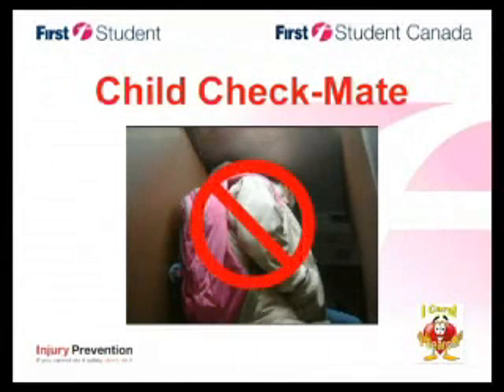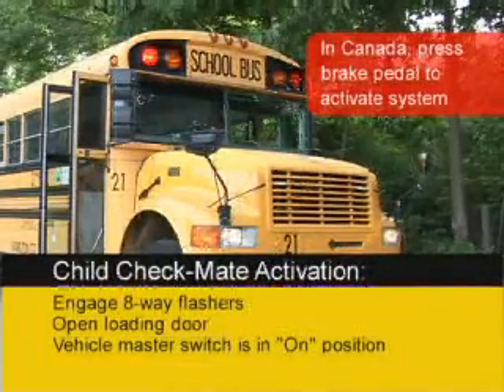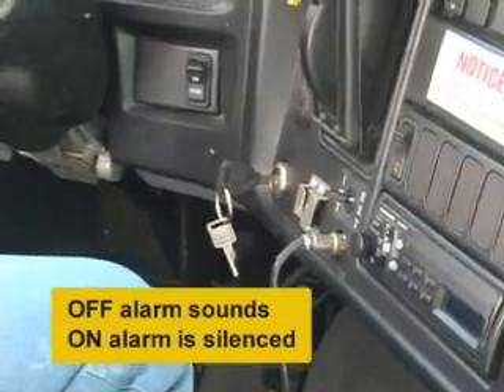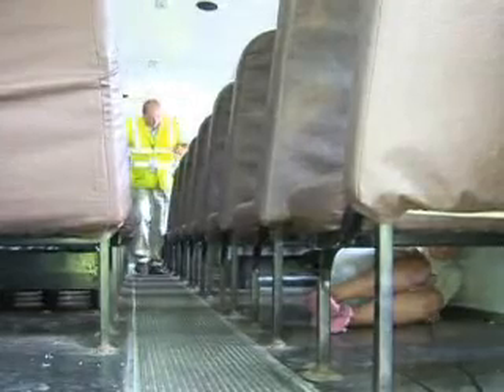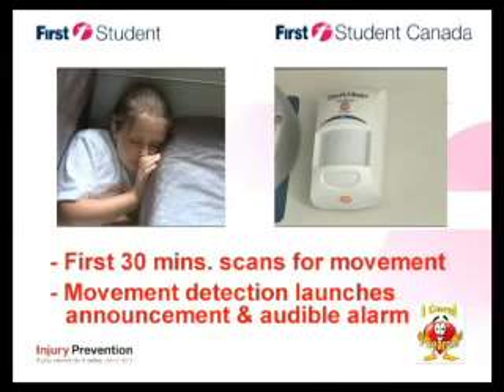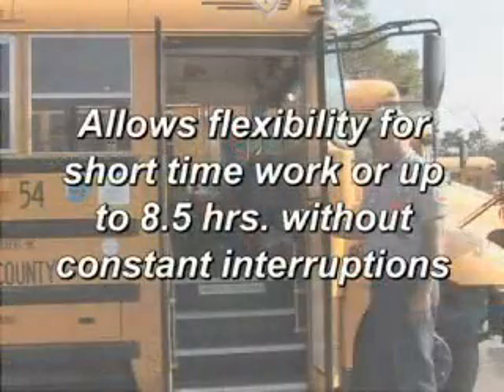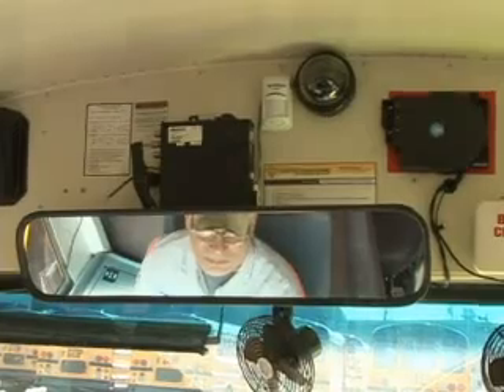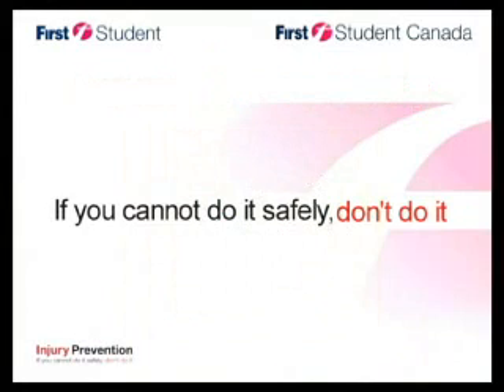First Student Child Checkmate EP2V Theftmate System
Old archive First Student training video from around the 2010's when First Student installed the EP2V Theftmate System on all of it's buses
(video is free to use)

00:00 Introduction
01:40 Theftmate Operation
02:23 Child Checkmate Operation
03:04 Child Search Procedure
04:05 Daily Pretrip System Check
06:16 First Student Safety/Child Check
09:03 Theftmate/Double Check Operation
10:17 Charter Mode Operation
11:34 Plug and Play System Programmer
11:55 Wireless Keyfob Operation/Theftmate Maintenance Mode
13:49 Diagnostic Mode Operation
15:33 More Programmer Info
16:31 Ending/More Info